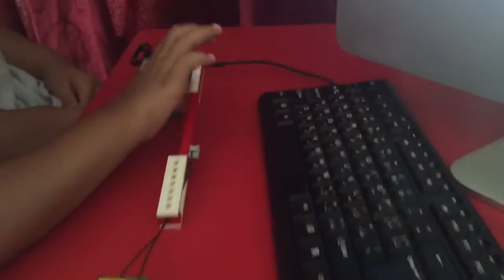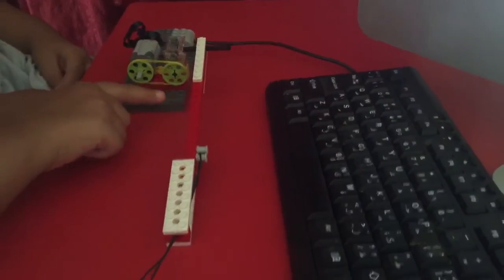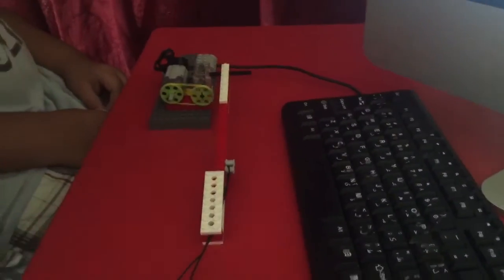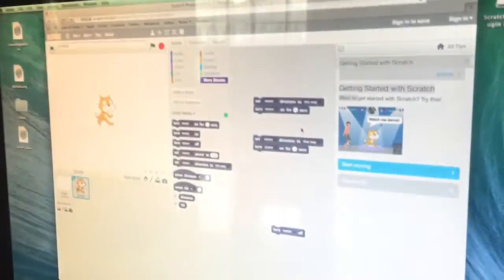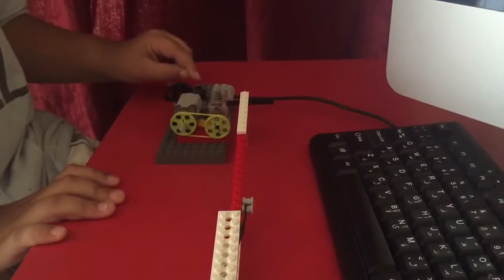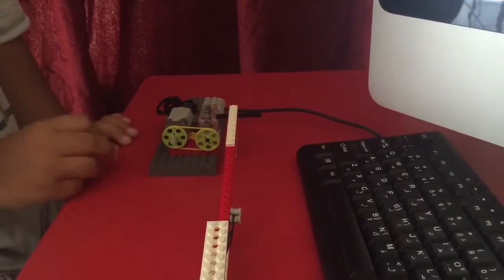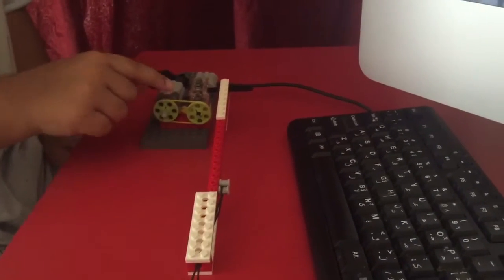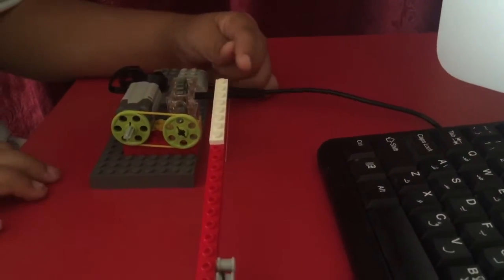LEGO WeDo Crane using Scratch